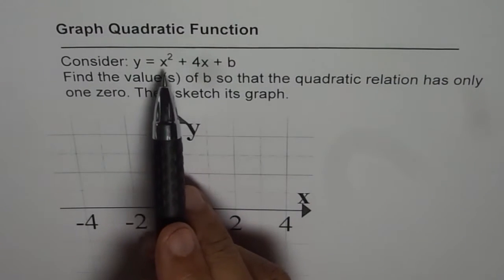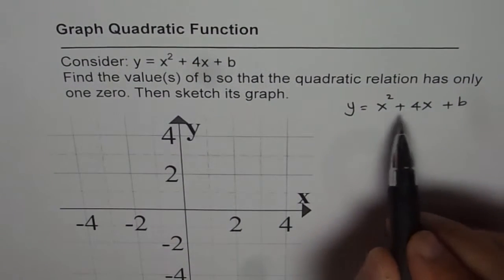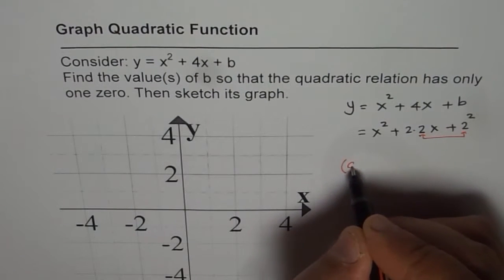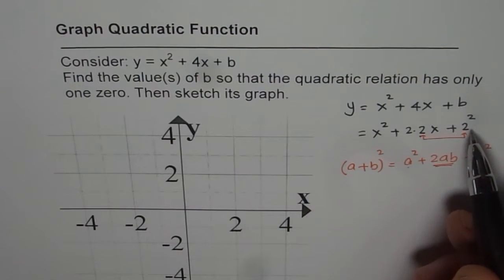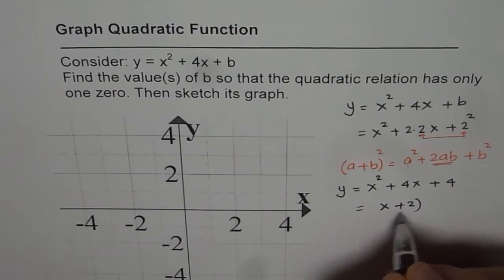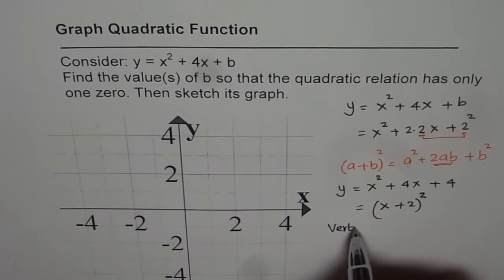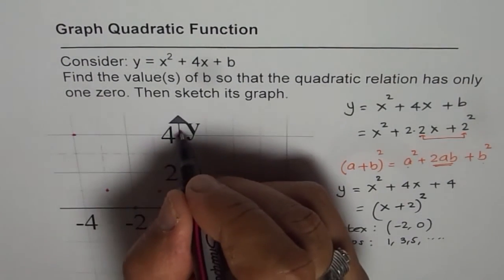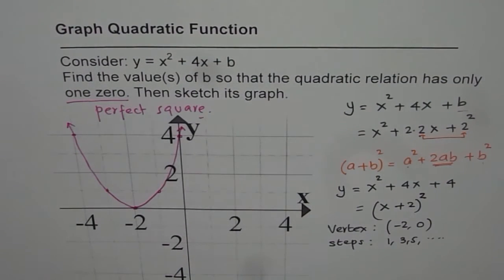Write Missing Terms in Quadratic Equation and Sketch Graph